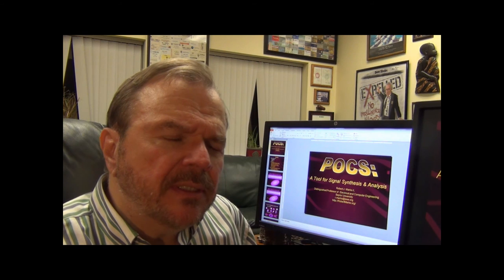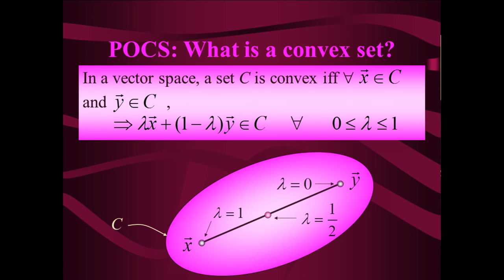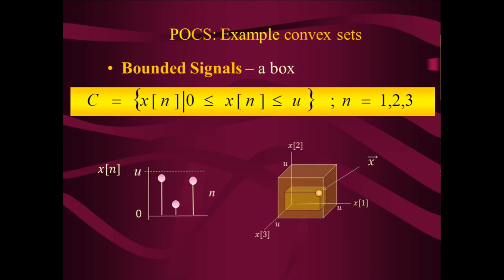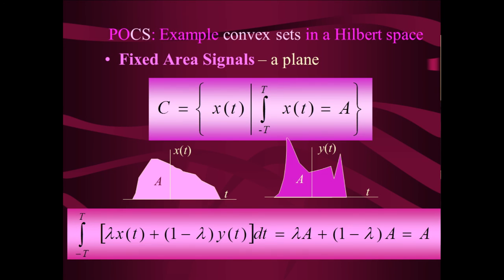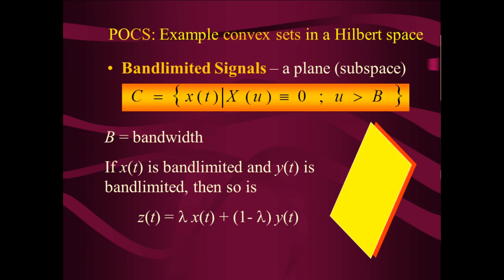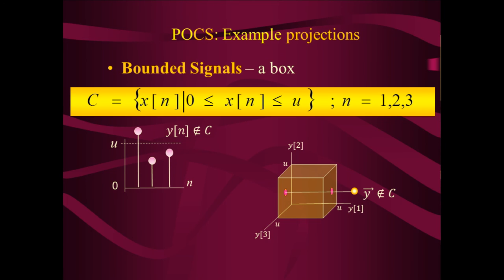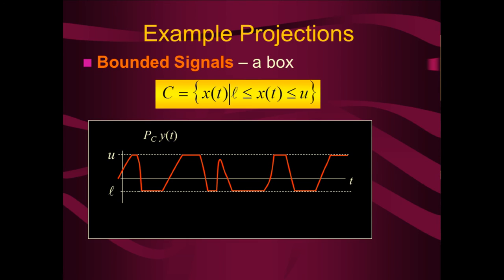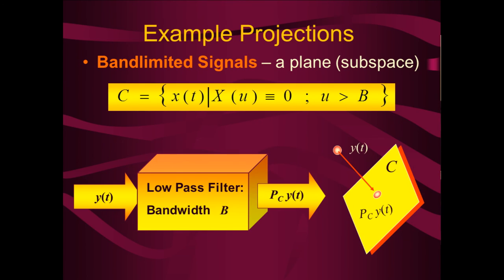POCS: Alternating Projection onto Convex Sets Tutorial (#1 of 3)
Much of this tutorial is taken from Chapter 1 of:
R.J. Marks II, Handbook of Fourier Analysis and Its Applications, Oxford University Press, (2009).